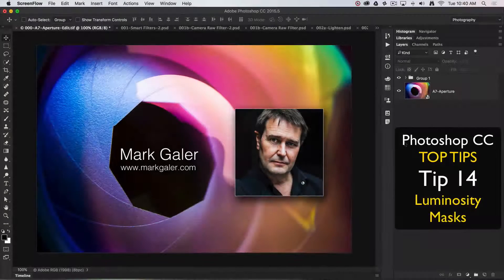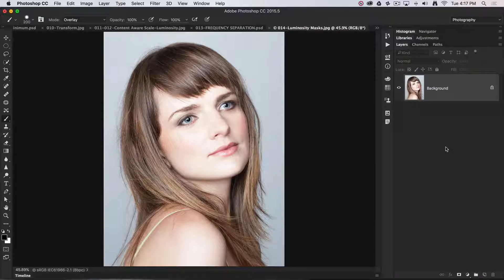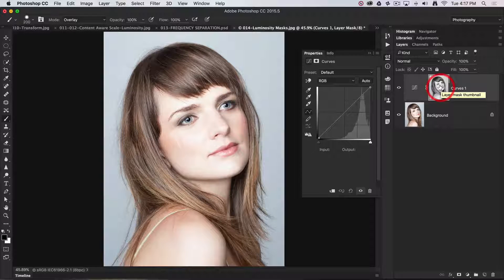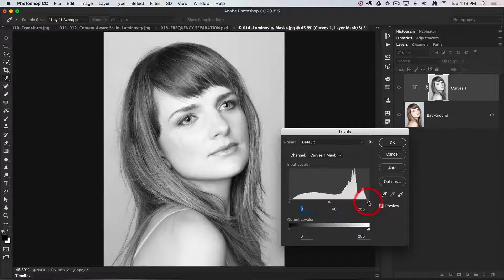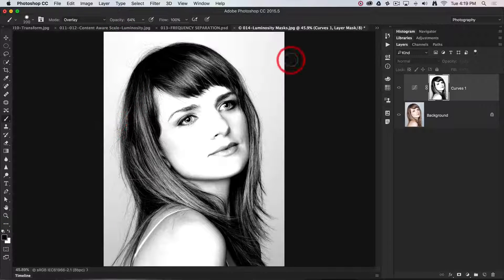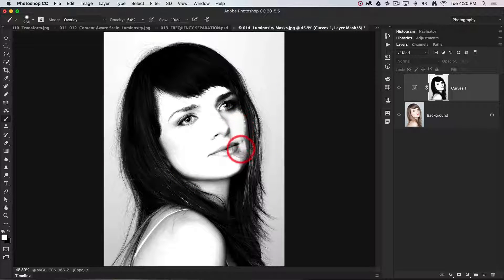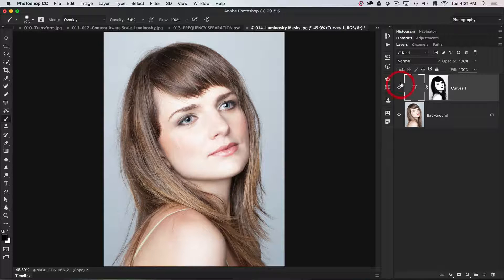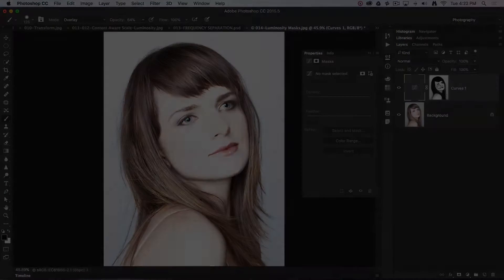Top Tip 14 - Photoshop CC Top 20 Tips & Techniques - Luminosity Masks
Luminosity Masks